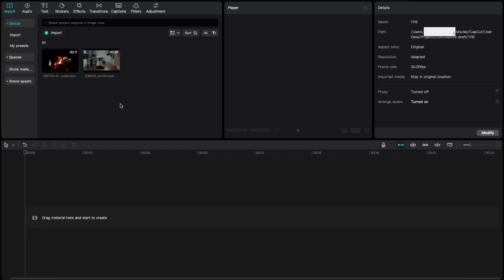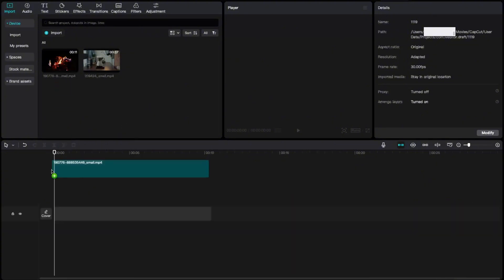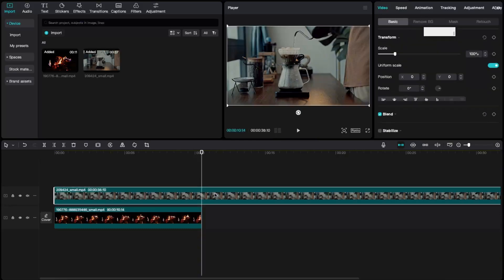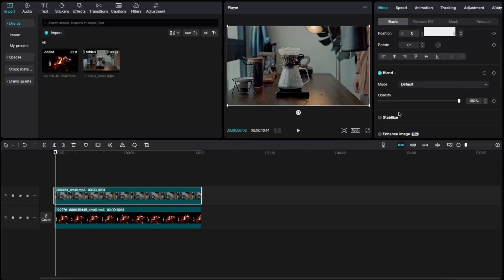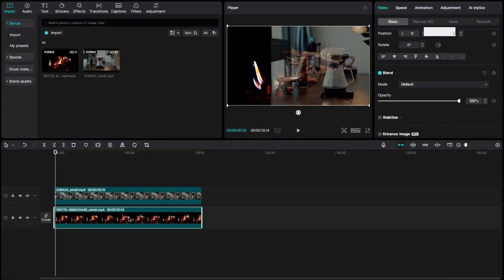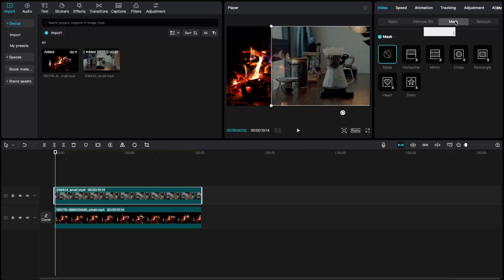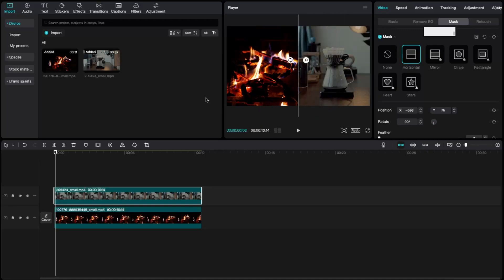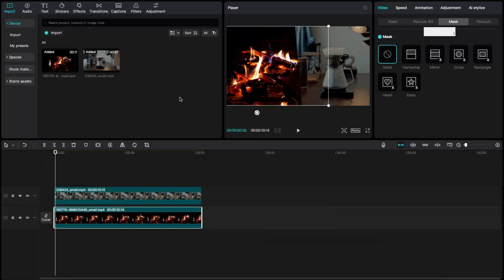How To Split Screen In CapCut Desktop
In this video I show you How To Split Screen In CapCut Desktop!